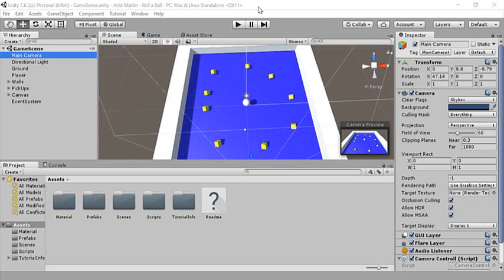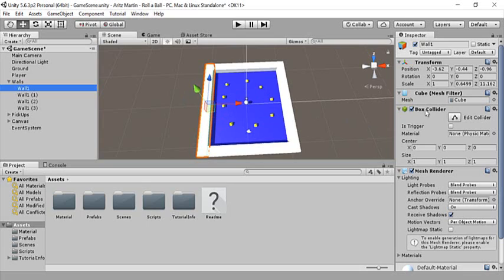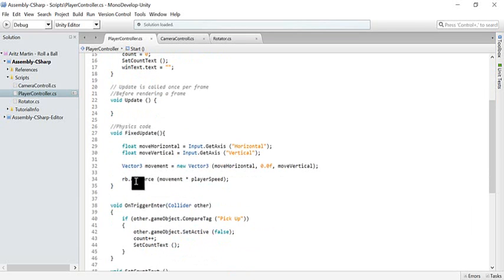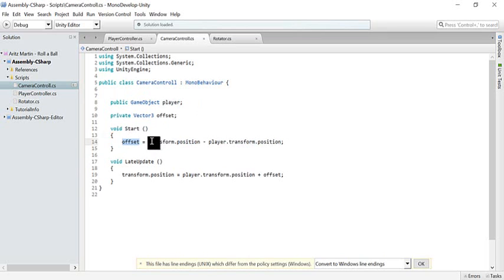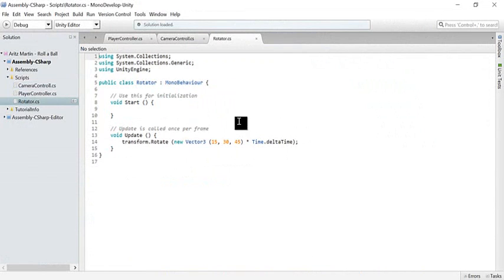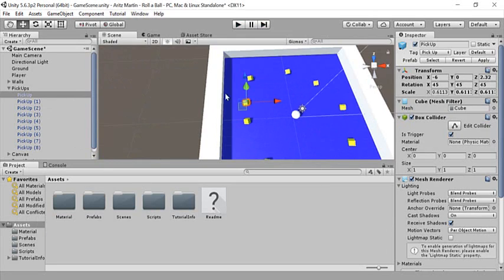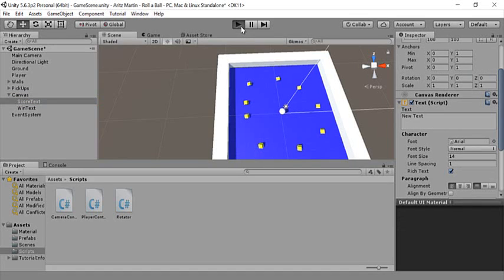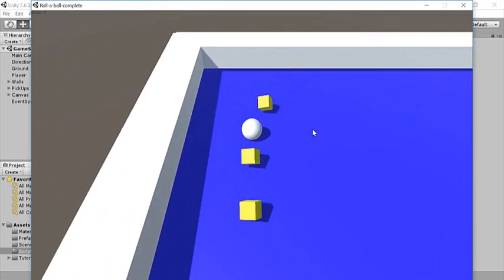Tutorial 2 - Roll a ball tutorial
The second tutorial of unity fot the course Fundaments of game development.